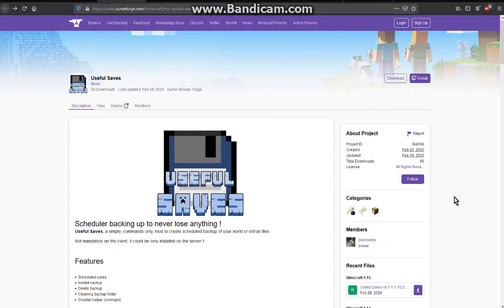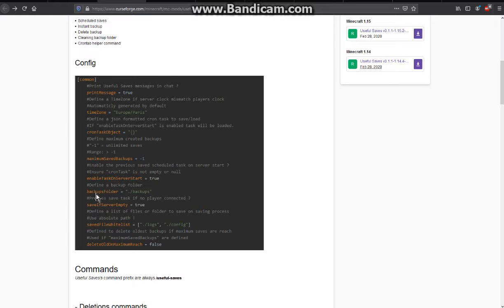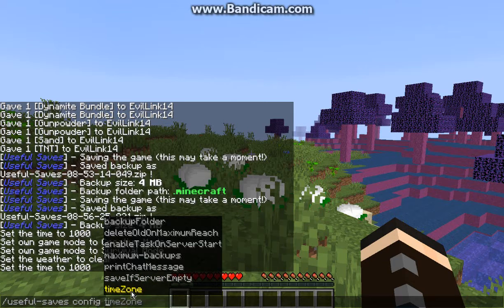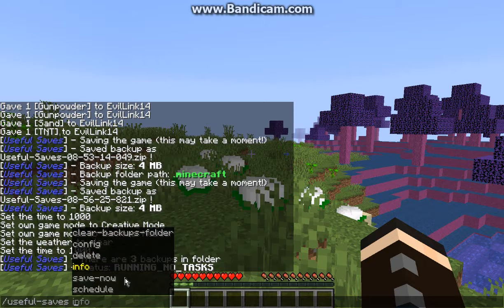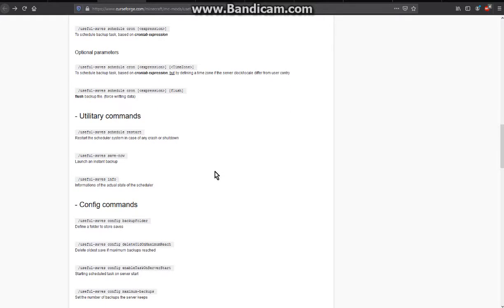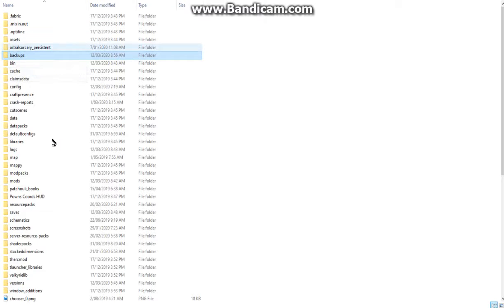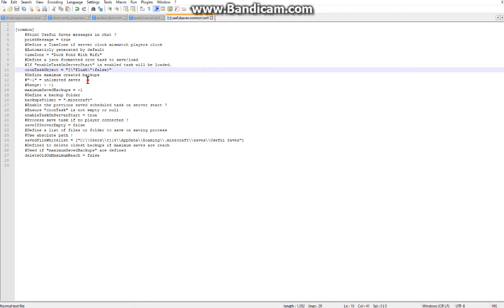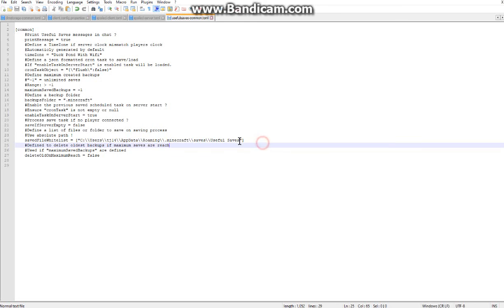Useful Saves 1.14.4 Forge Mod Overview (Backup, Schedule, Delete and more)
A mod that allows for backing up world and other possibilities around that (setting time zone, scheduling, creating, deleting, deleting old after maximum is reached).